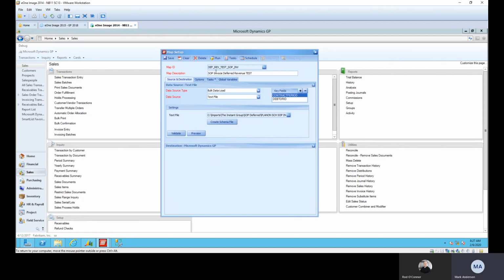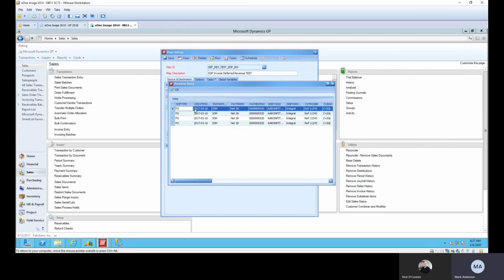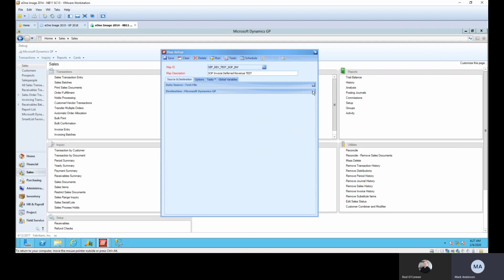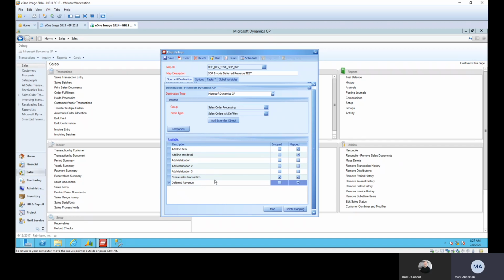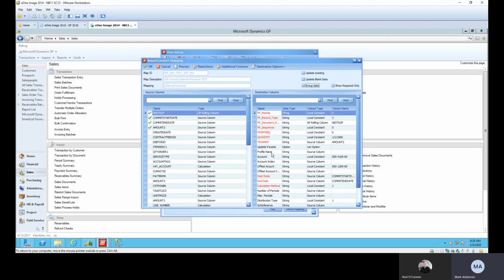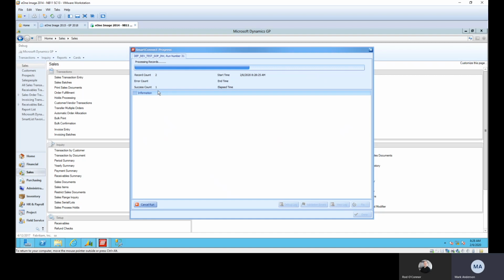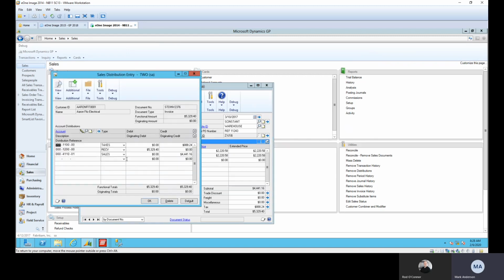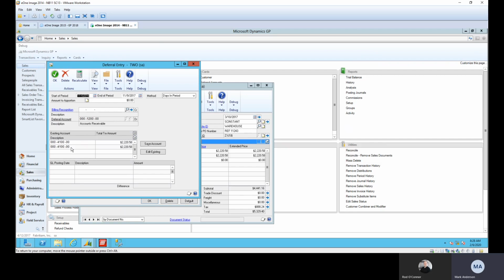Custom SmartConnect Node: Dynamics GP Revenue and Expense Deferral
See how you can import sales transactions to Dynamics GP that use the revenue and expense deferral module.  This custom eConnect node is delivered to you via eOne Solutions NodeBuilder, and allows you to add deferral data to your SmartConnect maps.  While this sample is for sales order processing, the node will work on any Dynamics GP transactions that you want to defer on import.